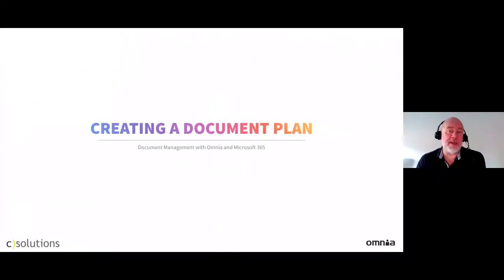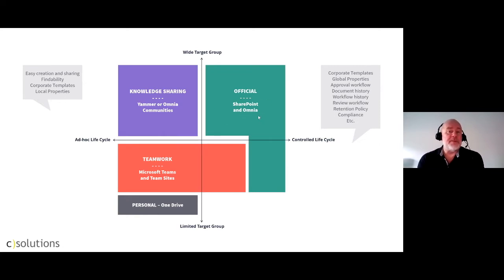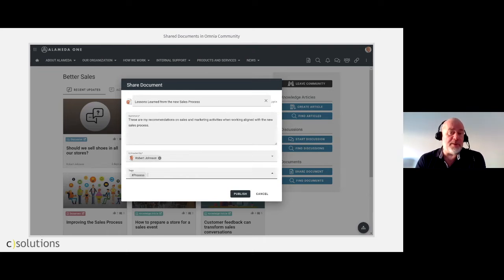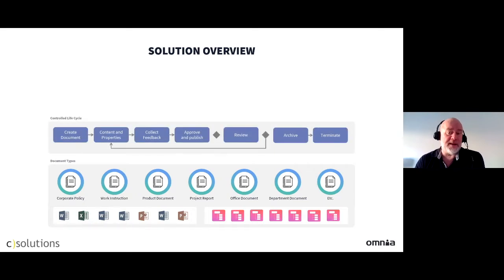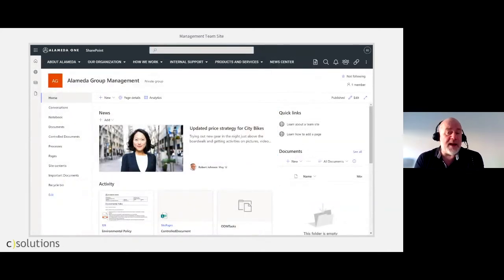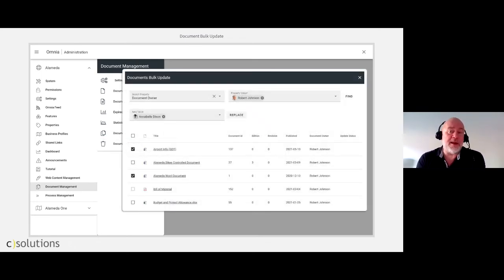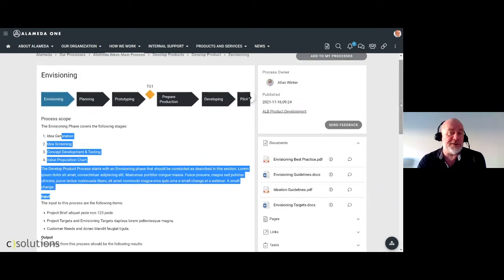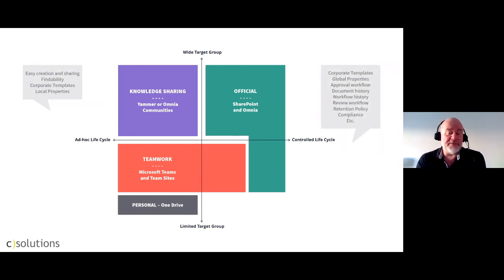Omnia DMS webinar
Dit was de webinar over Omnia Document Management die we gaven op 17 februari 2022